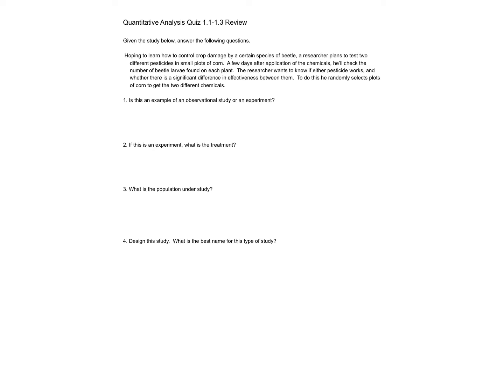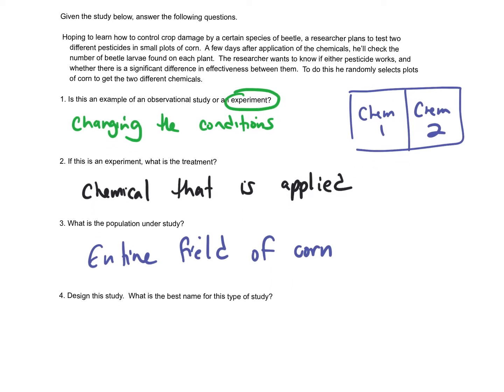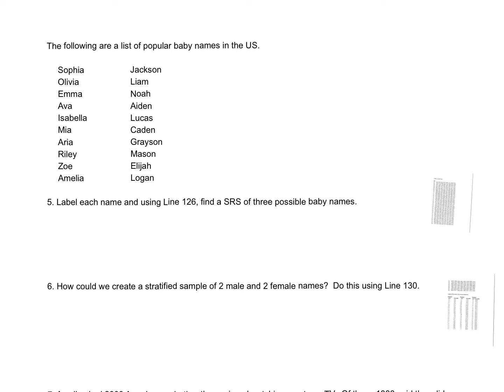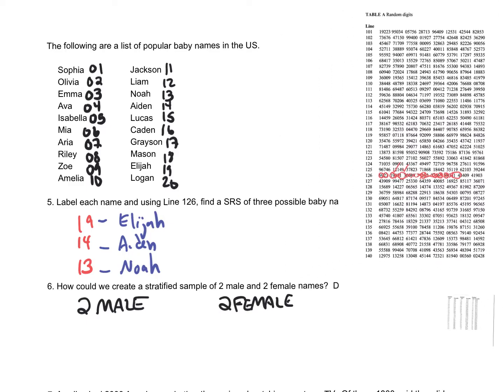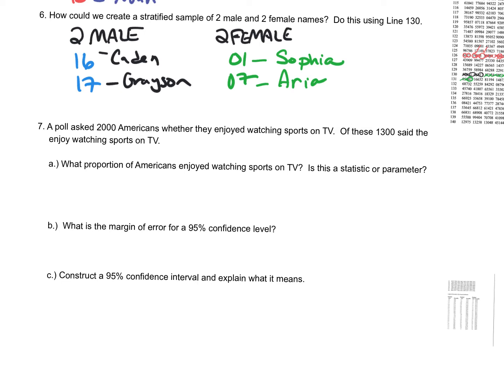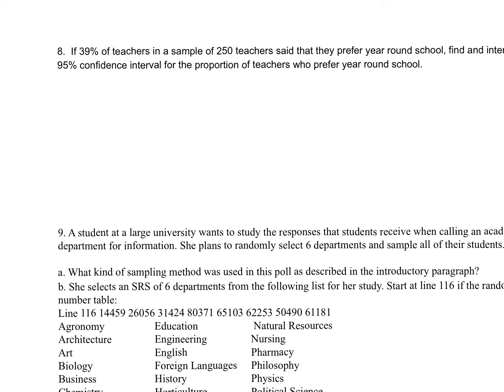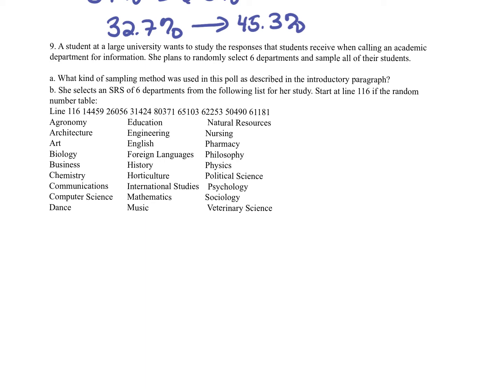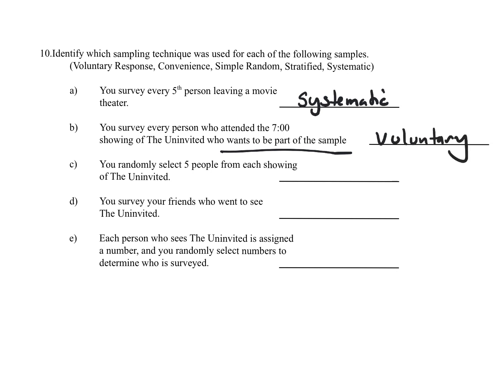Qa1.1-1.3 quiz review